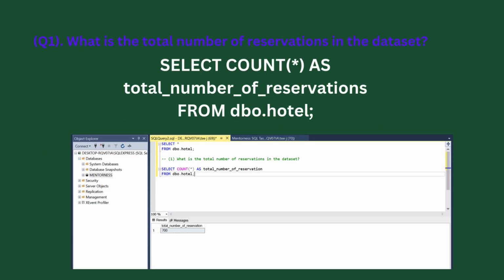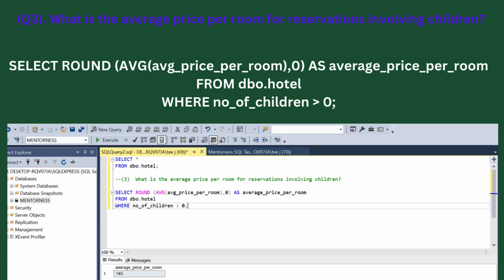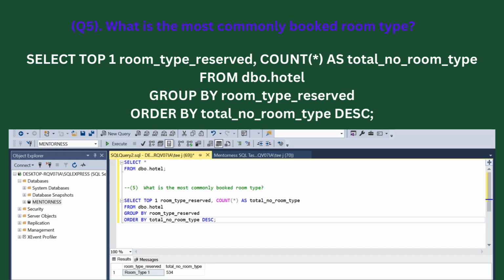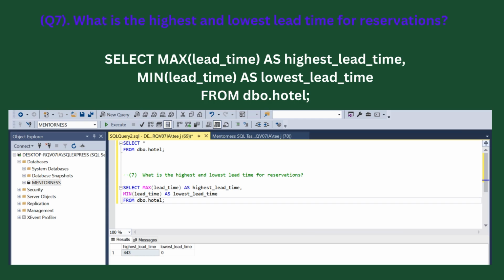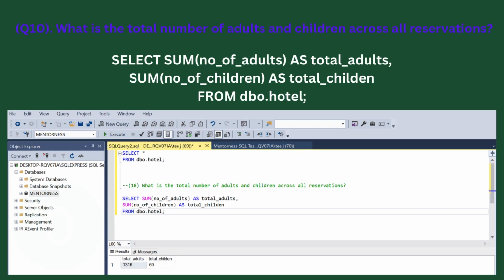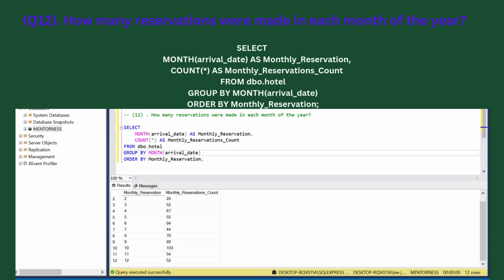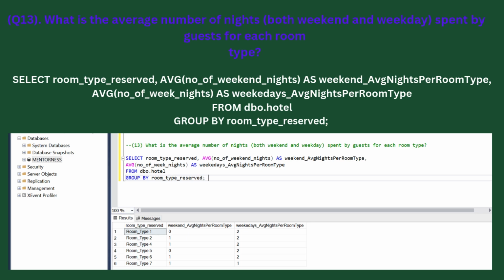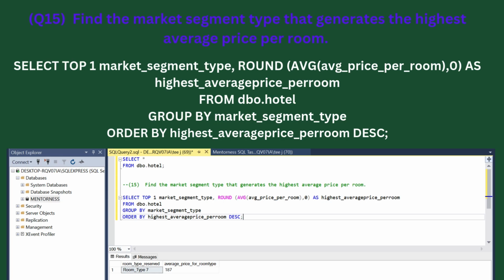SQL Hotel Reservation Analysis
This reel was created by sodiq   for mentorness Internship.